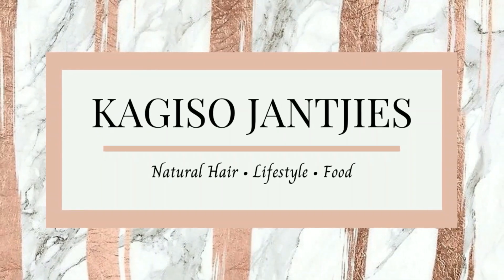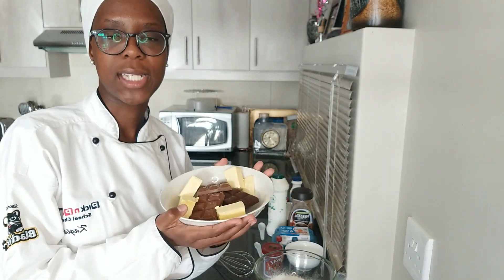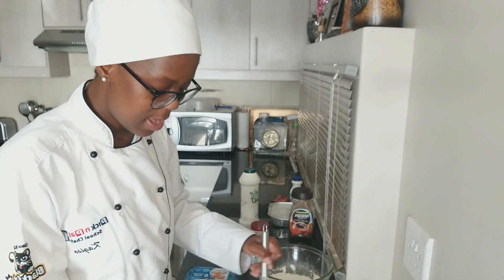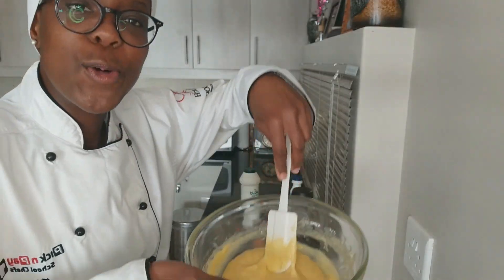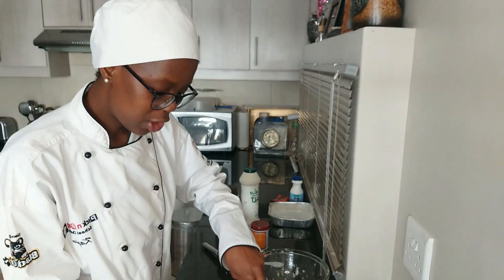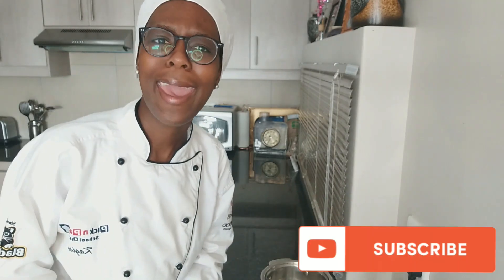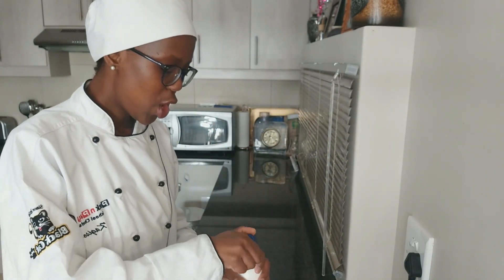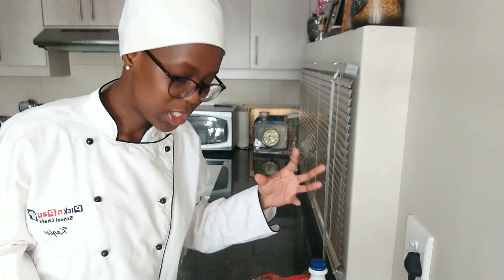BAKE WITH ME || GET TO KNOW ME TAG || KAGISO JANTJIES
Hey guys!

Today's video is a bit of a fun one. You guys are going to bake with me as well as get to know me a bit better! I will be answering questions that I got from Instagram. I am making chocolate squares, which is such an easy recipe to make with all your pantry staples. Let me know if you plan on making this in the comments section. Enjoy!!

Recipe for chocolate squares:
200g chocolate ( Milk chocolate/ dark chocolate or both if you like)
100g unsalted butter
1 cup flour
1 tsp baking powder
3/4 cup castor sugar
1 tsp vanilla essence
4 large eggs
1 tbsp coffee
1 tsp salt

Recipe for chocolate ganache:
1 cup cream
150g chocolate ( milk, dark or both)